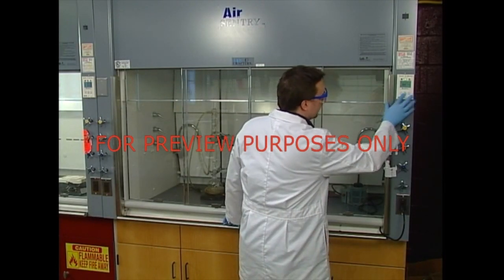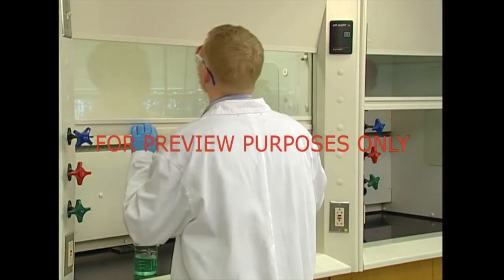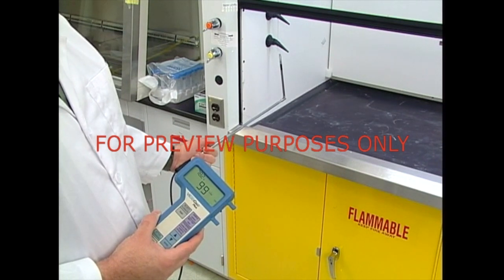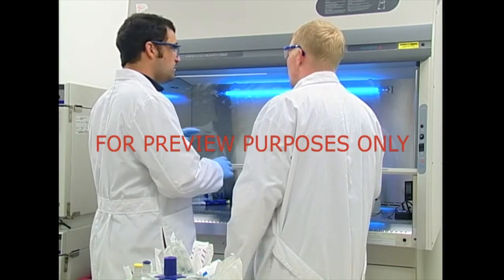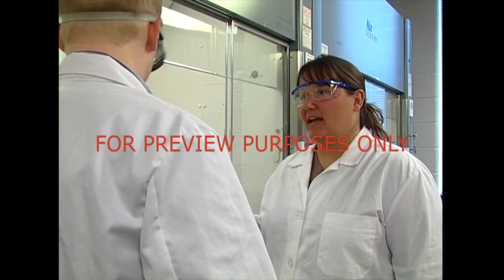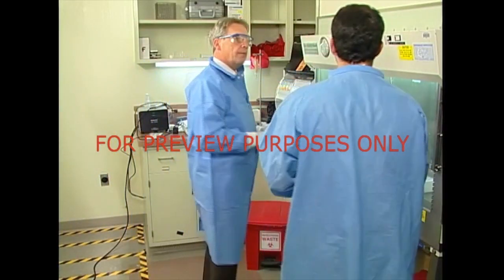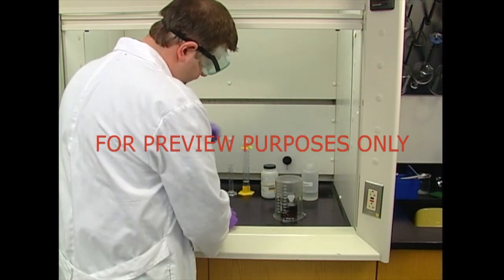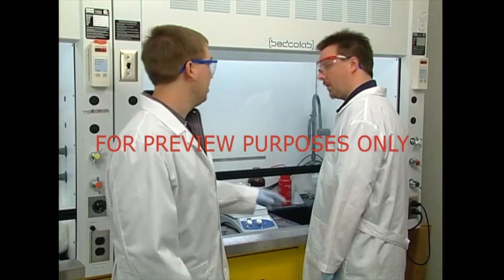How To Use A Chemical or Laboratory Hood - [Lab Training Video]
If you have workers in a laboratory setting then they need to understand how to use a chemical hood. Lab safety training ensures that your workers know how and when to use a laboratory hood to exhaust fumes, chemicals, and other hazards from their work areas. This laboratory hood training video will teach your lab workers all the ins and outs of using a chemical hood.